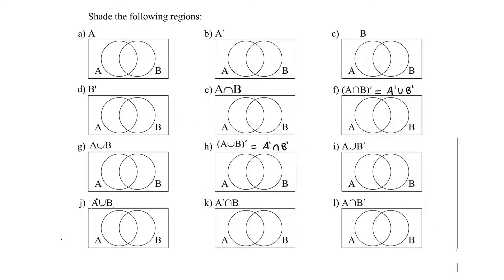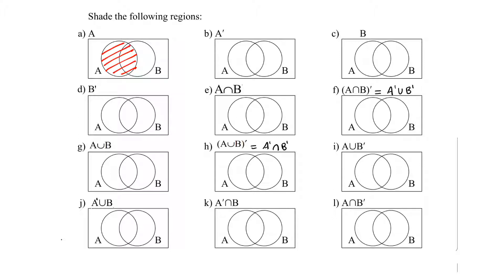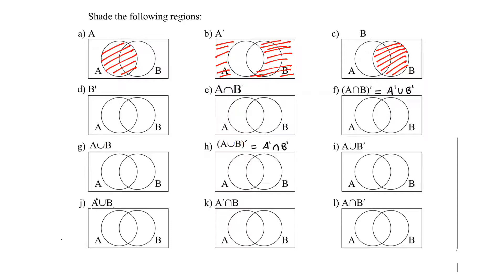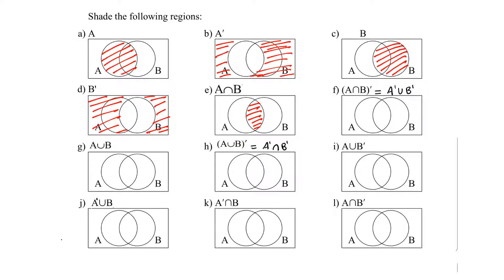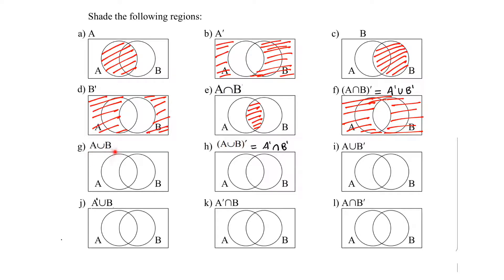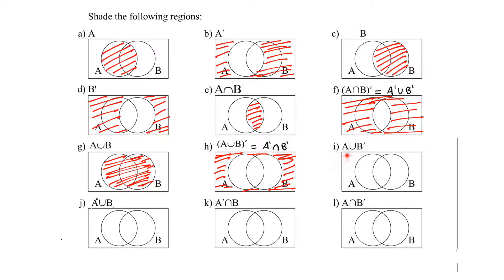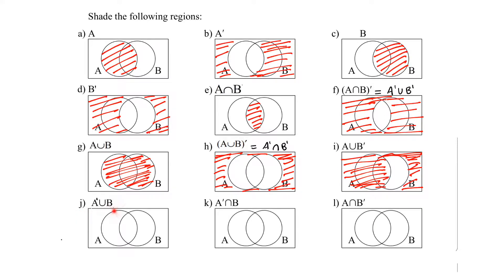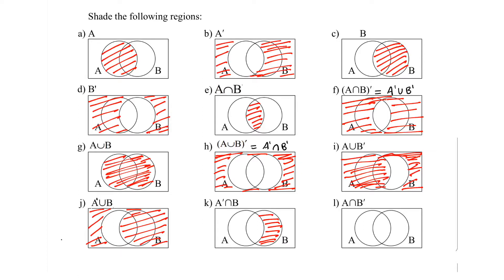VENN DIAGRAM SHADING TWO CIRCLES. Maths For Everything.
DIFFERENT CONCEPTS OF VENN DIAGRAMS SHADING COVERED WITH EXAMPLES. MATHS MADE EASY. Maths For Everything.